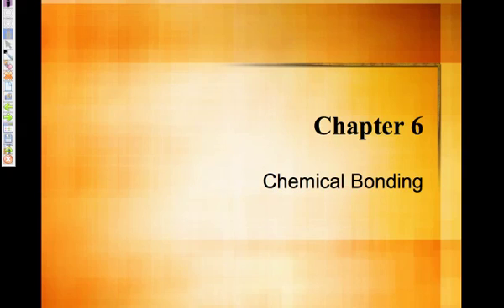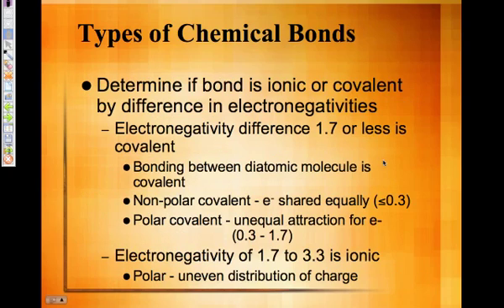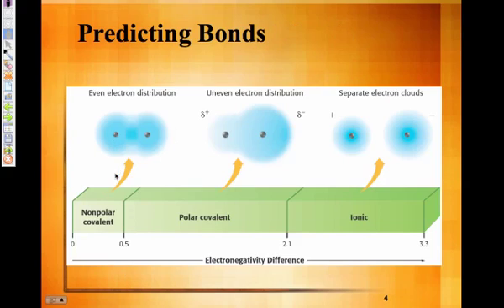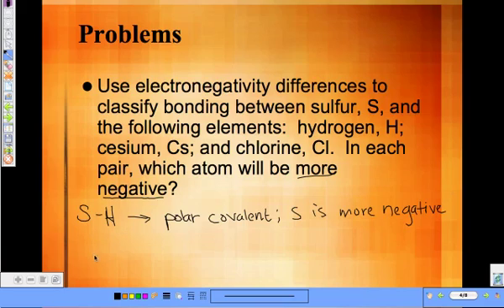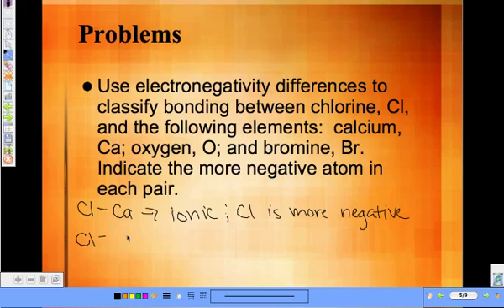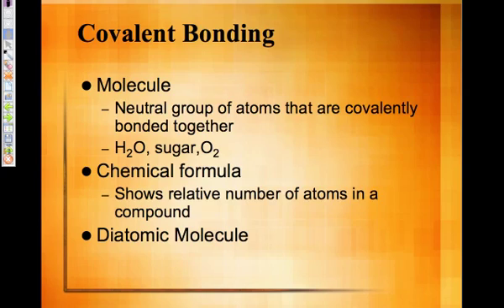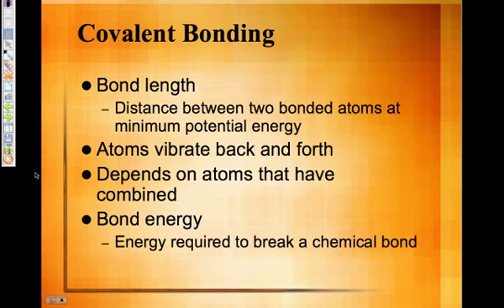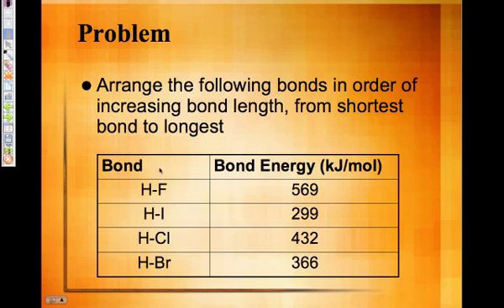Chemistry 6.1 Lecture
Lecture from covering bonding